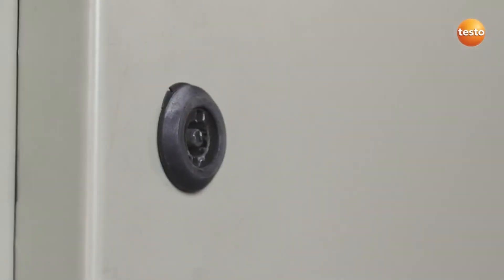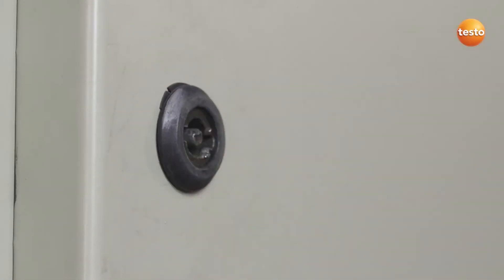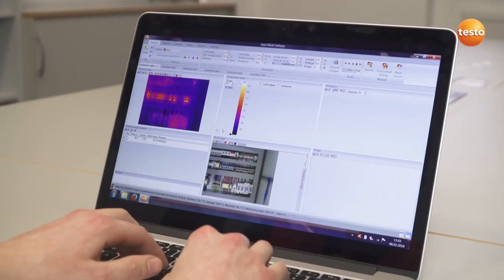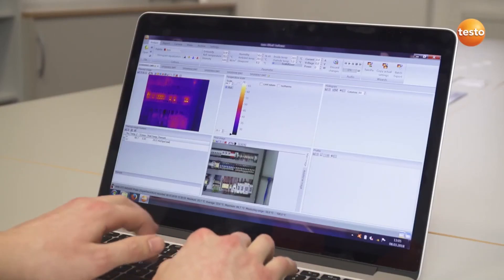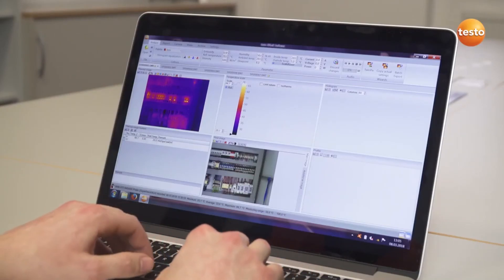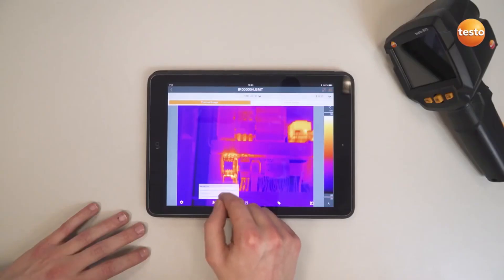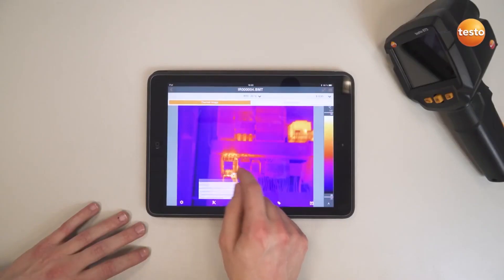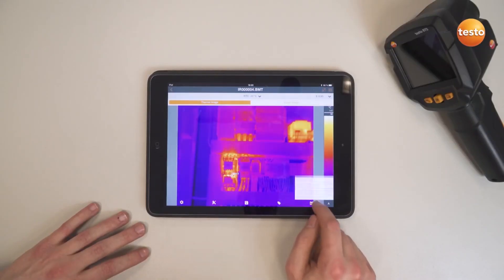Konserwacja i kontrola instalacji elektrycznych w utrzymaniu ruchu z kamerami termowizyjnymi Testo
Sprawdź jak można wykorzystać kamery termowizyjne Testo w konserwacji prewencyjnej instalacji elektrycznych:
- wczesna identyfikacja anomalii termicznych w instalacjach elektrycznych
- bezdotykowe kontrole, bez przerywania pracy urządzenia
- zapobieganie kosztownym przestojom